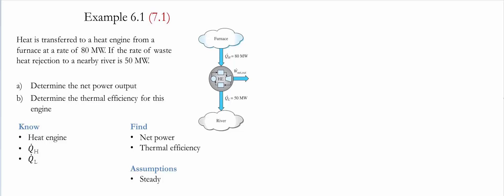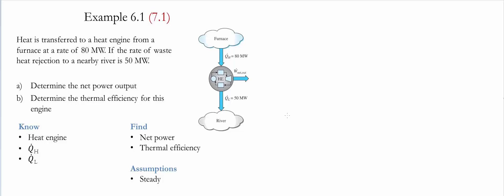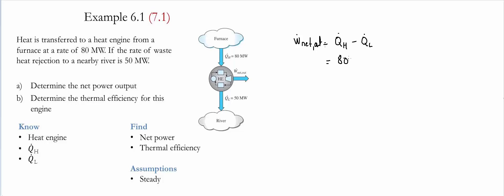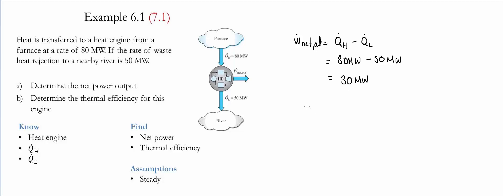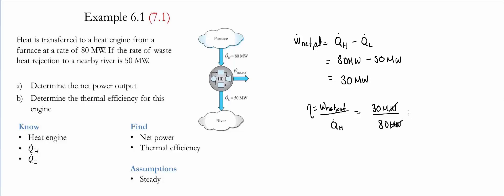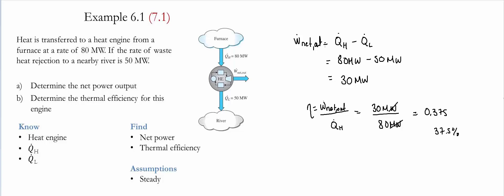Example 6.1 (7.1)